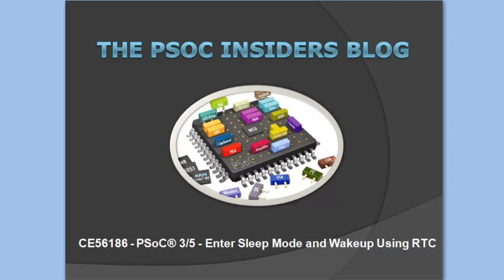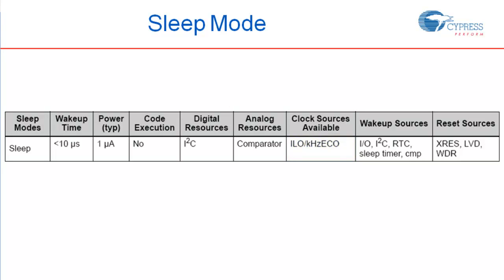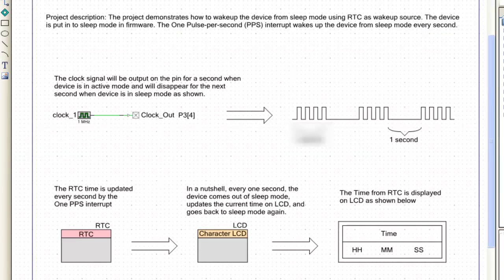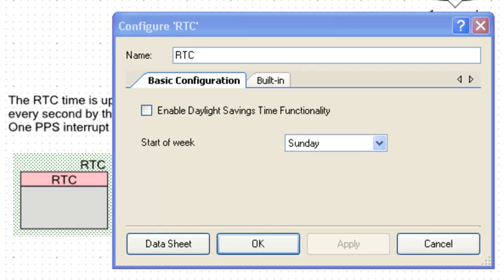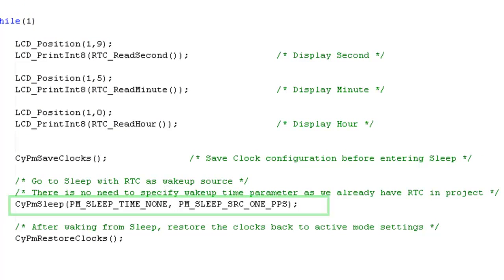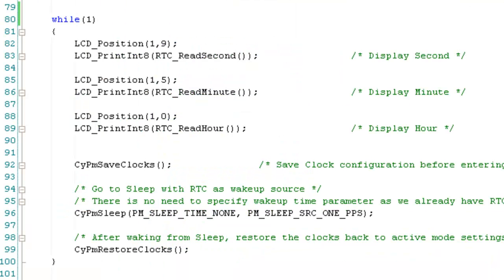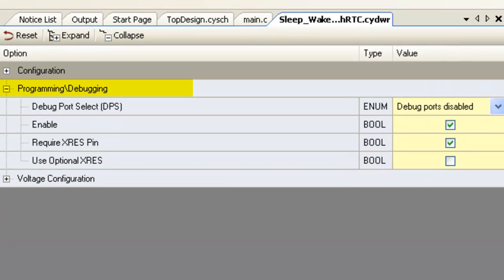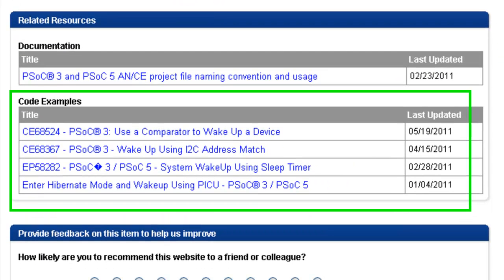Entering Sleep Mode and Wakeup Using RTC -- PSoC3/5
This video explains briefly about how to enter sleep mode and wakeup using Real Time Clock in PSoC3/5 device.